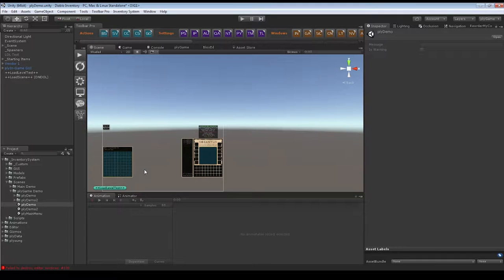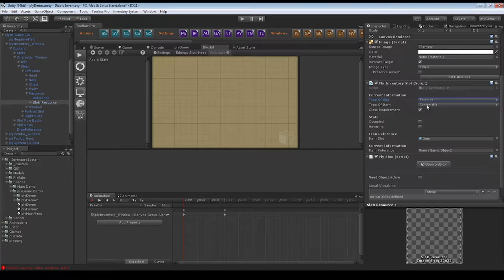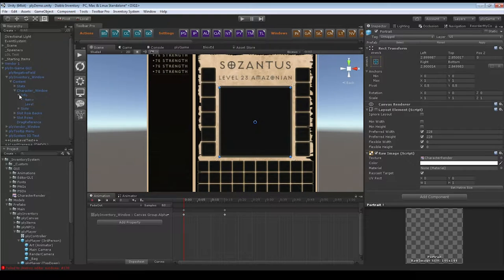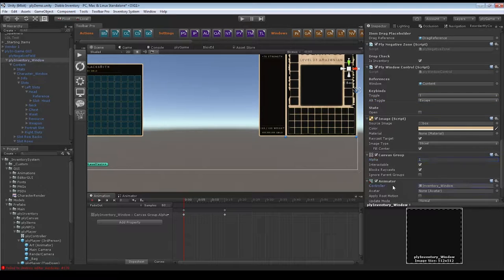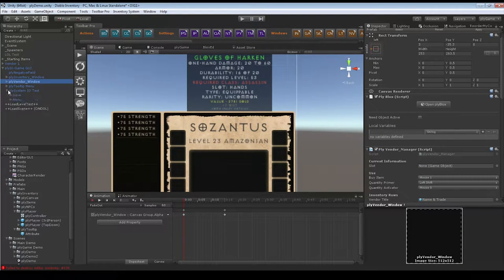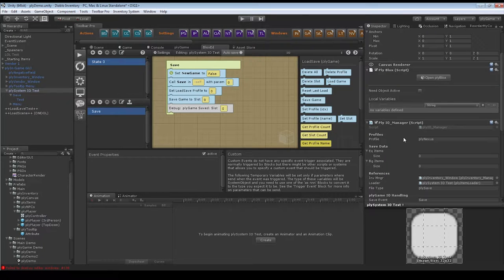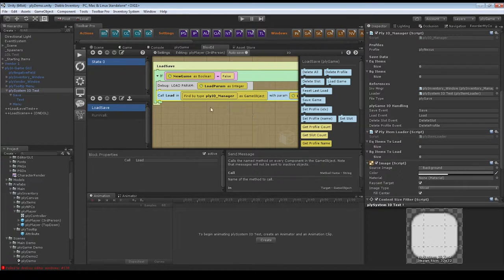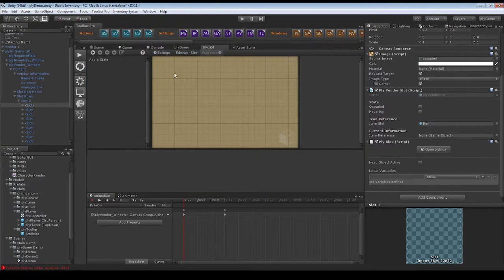plyInventory Tutorial | Part 4: Inventory Canvas Set-up P2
Welcome to the plyInventory tutorial series. In this series we will cover all of the basics for the inventory and its included systems.

Stop by the site if you have any questions regarding the plugin.

Skype: gage_ignitelabs